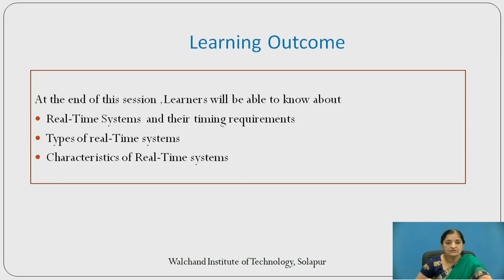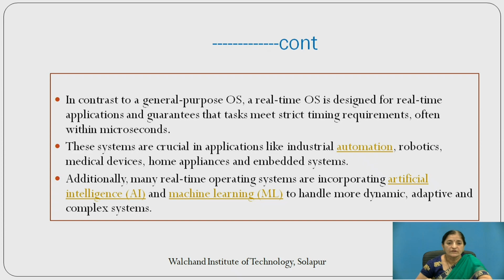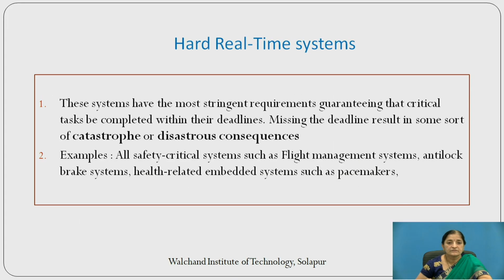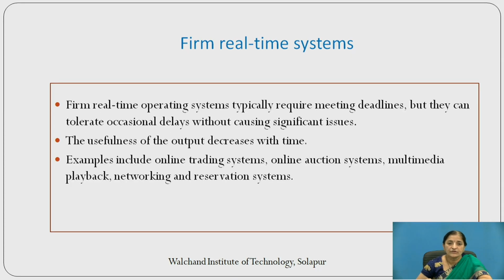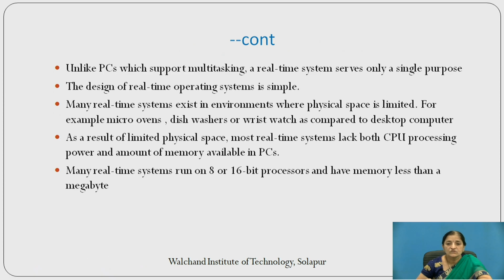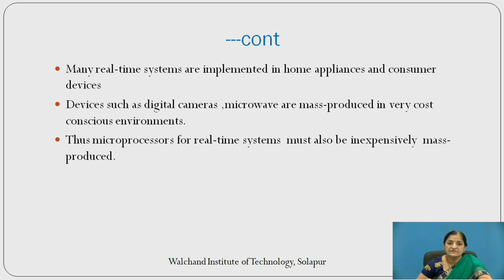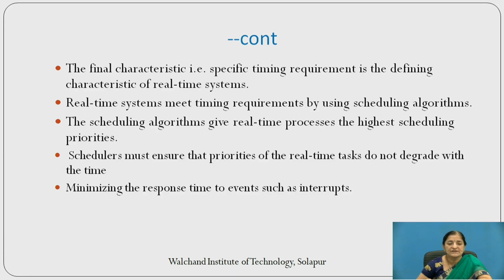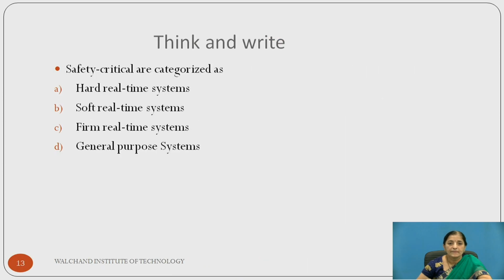Real Time System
Dr. Mrs. A. M. Pujar
Professor & Head